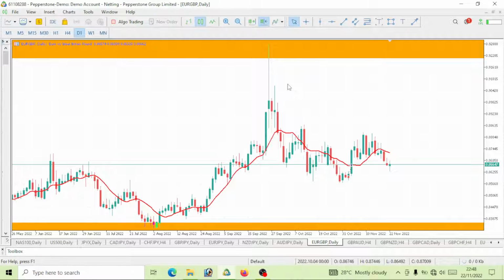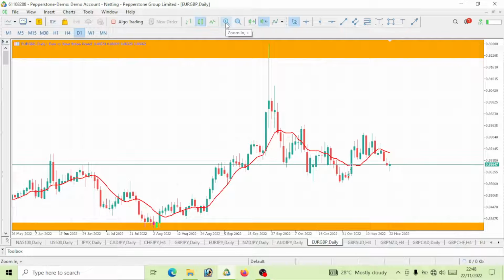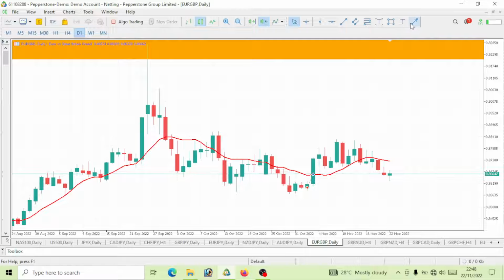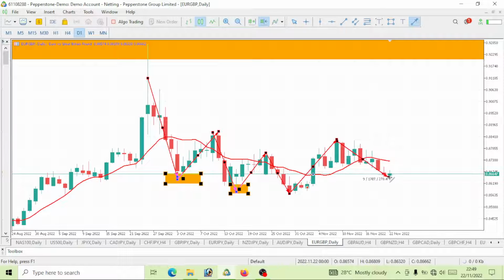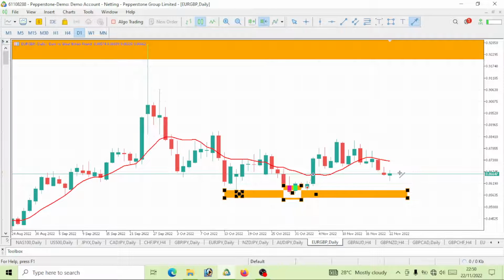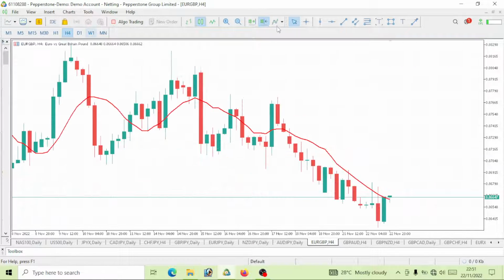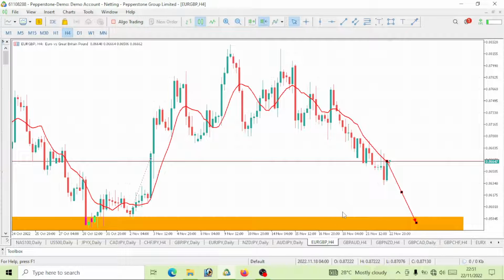EURGBP Analysis Today | NOVEMBER 23 2022 | EURGBP Forecast | EUR/GBP Technical Analysis